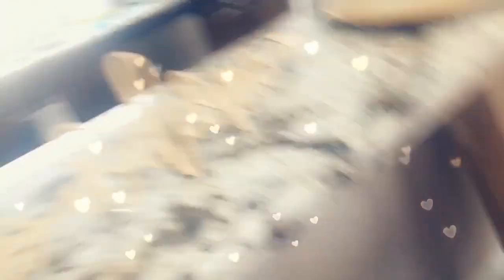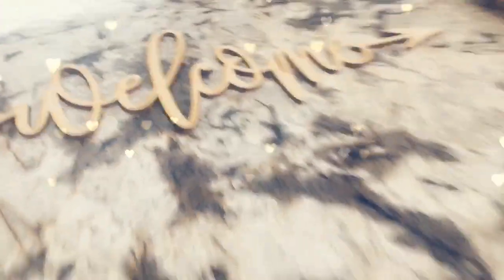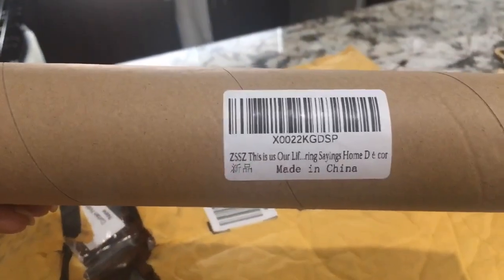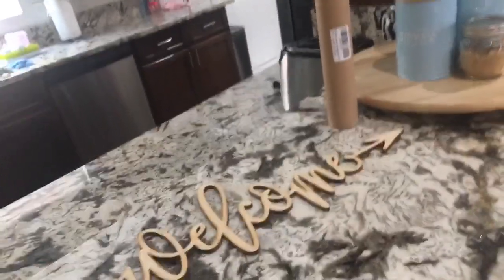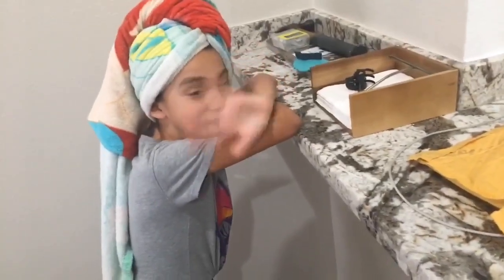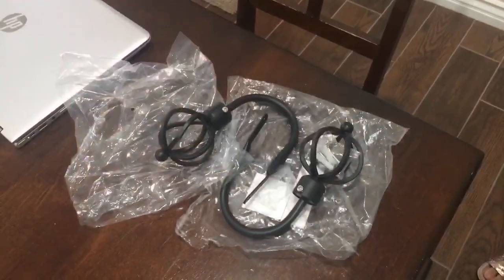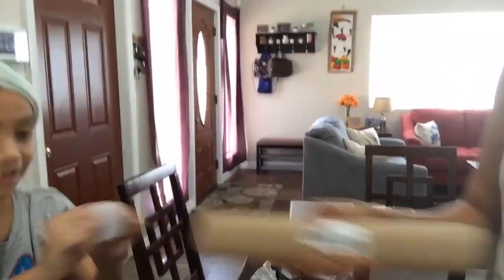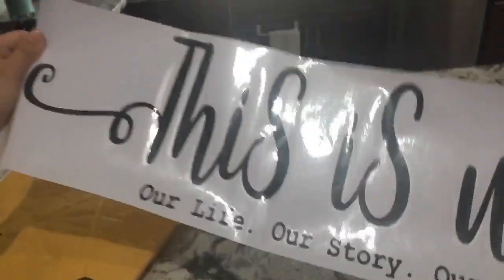Opening Amazon Packages(what’s inside?)🤔